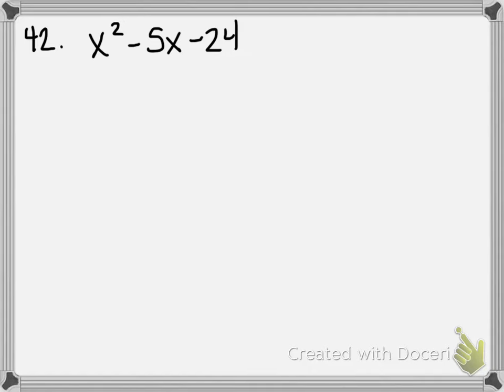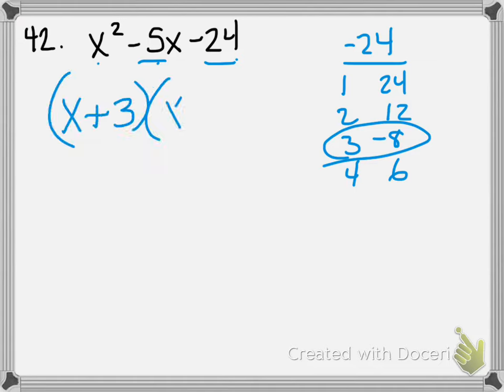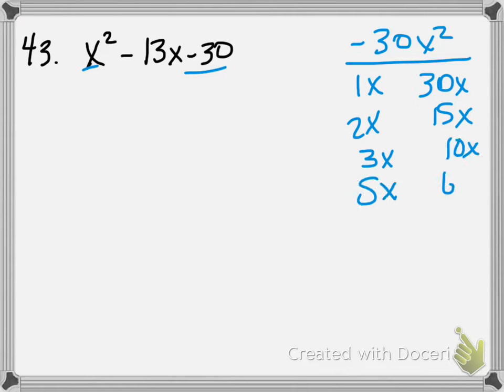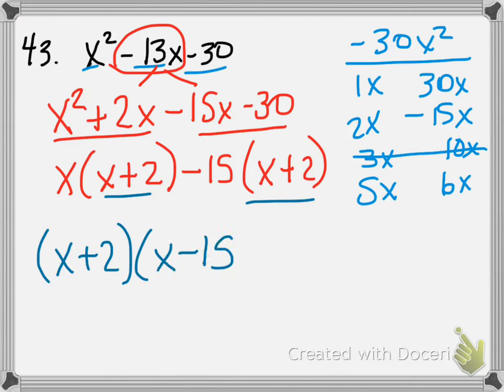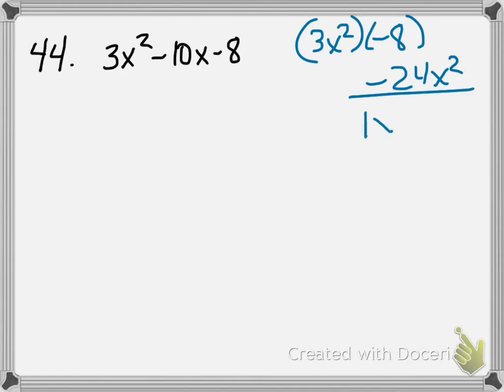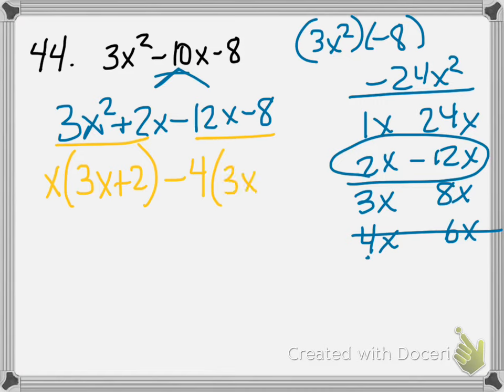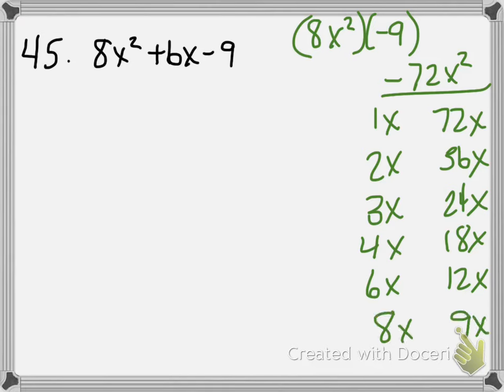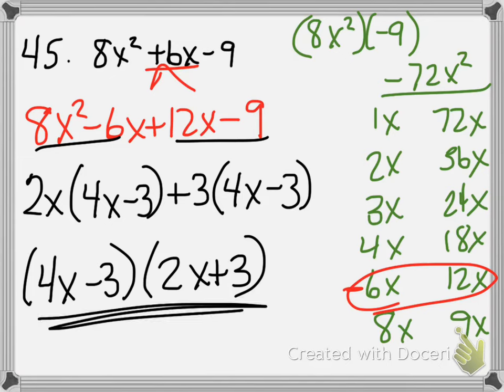NSPreCalExamRvw#42 45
NSHS Pre Calculus Semester 2 Final Exam Review Problems #42-45
Factoring Polynomials (Quadratics)